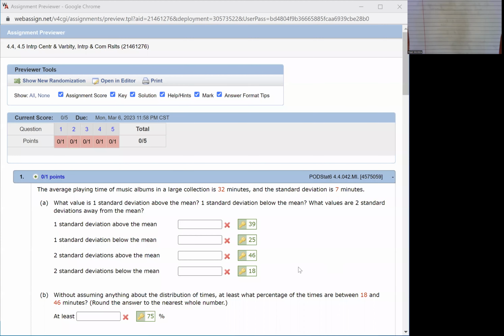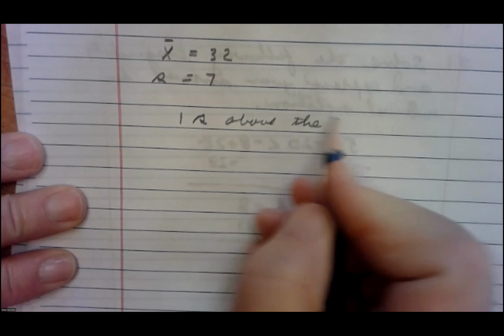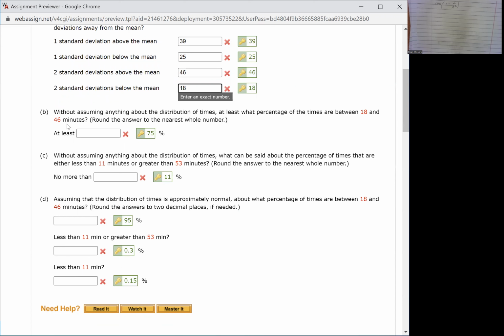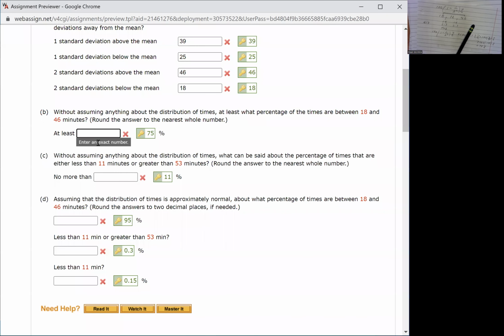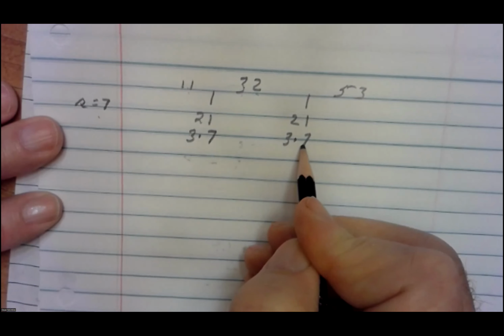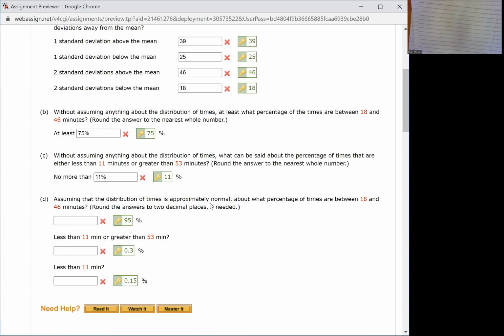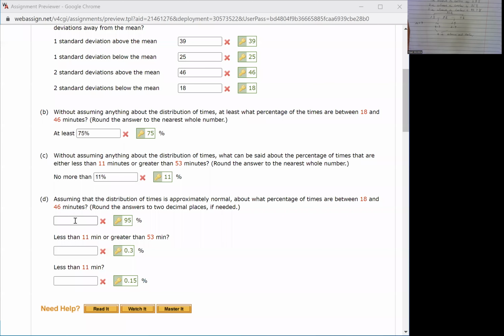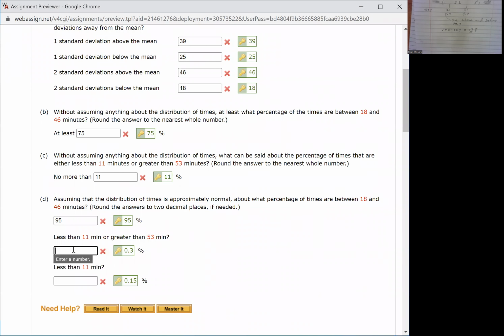Lesson4 4&4 5Prob 1